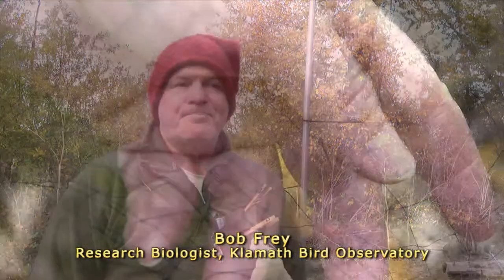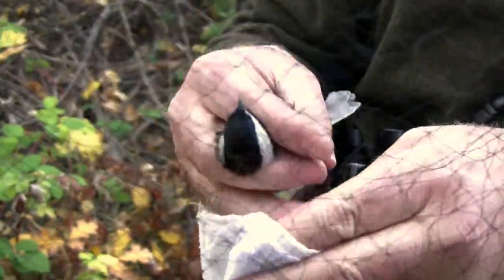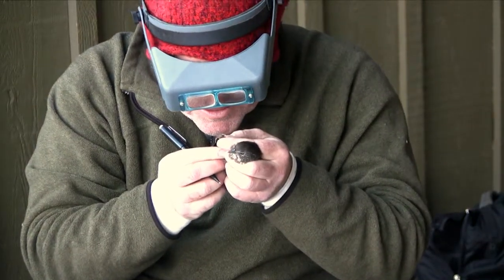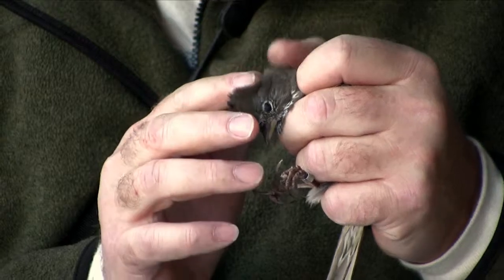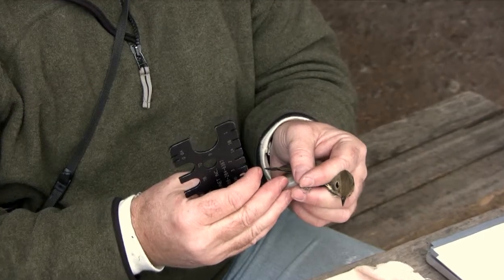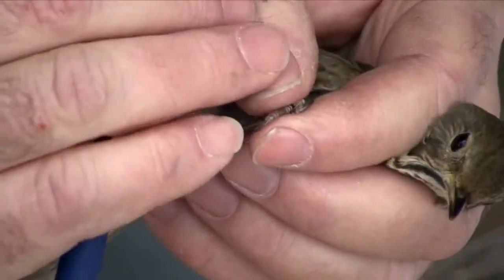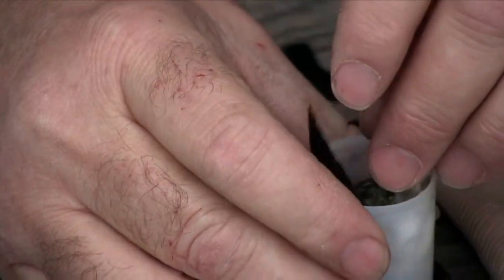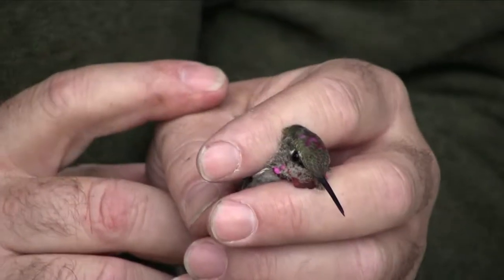Bird Banding on the Bear Creek Greenway.mpg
Birders, you will love this! And those of you wanting to know more about banding and how certain species are followed, here is the place for you. All of it happening on our very own Bear Creek Greenway.